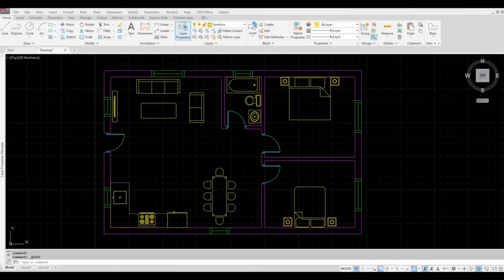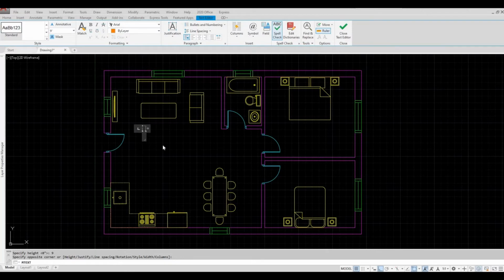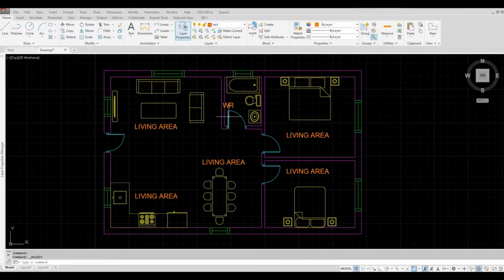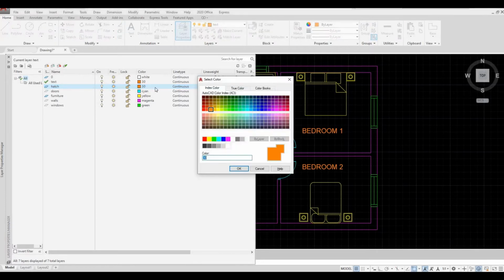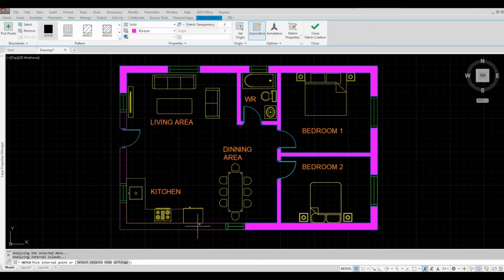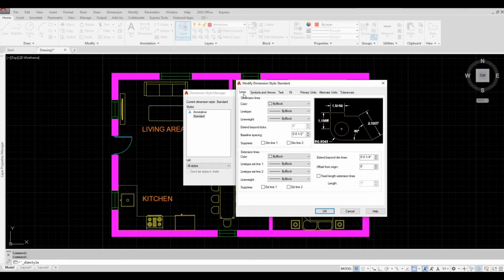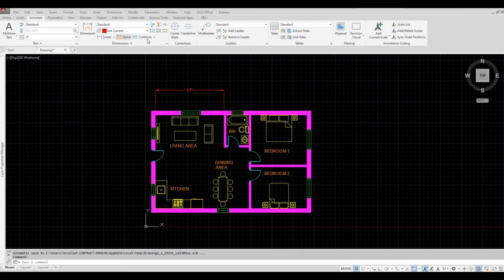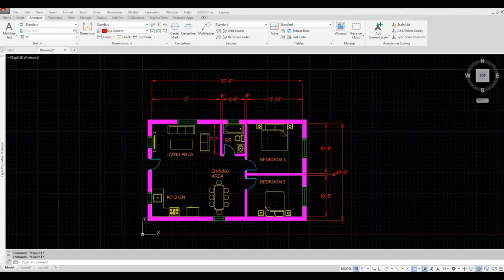Make a Simple Floor Plan in AutoCAD Part 3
In this video I will show you how to create a simple floor plan in AutoCAD

Additional Tags: arch core designs, ac designs, autocad, revit,CAD, twinmotion, tutorials, autocad tutorials, revit tutorials, twinmotion tutorials, architecture, family, Revit family, how to model in revit,  autodesk, tips and tricks, CAD model, autocad tutorial for beginner, revit tutorial for beginner, twinmotion tutorial for beginner, autocad tips and tricks, revit tips and tricks, twinmotion tips and tricks, parametric family, adaptive family, twinmotion rendering, revit rendering, twinmotion walkthrough